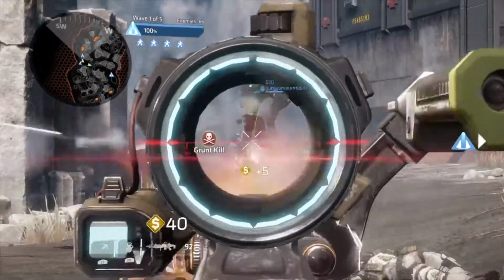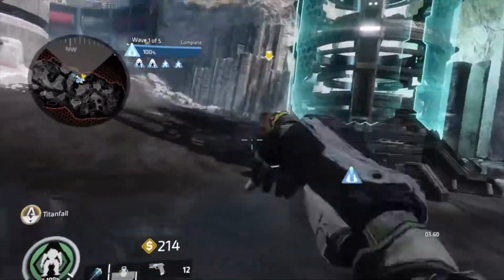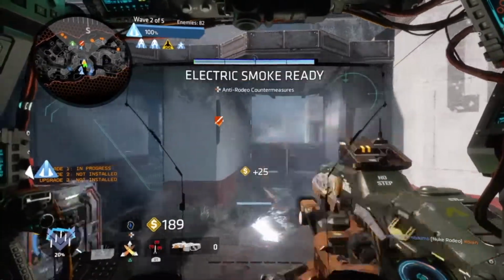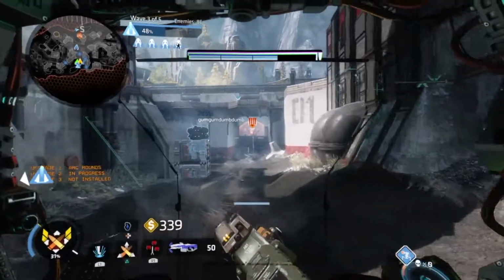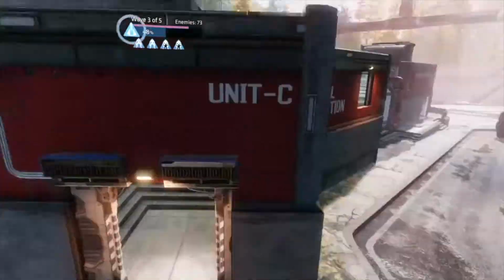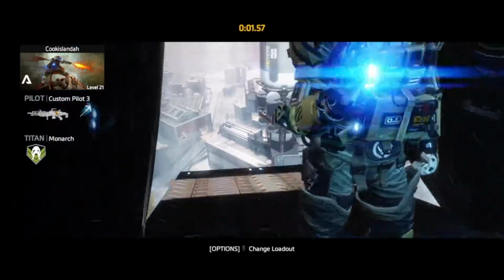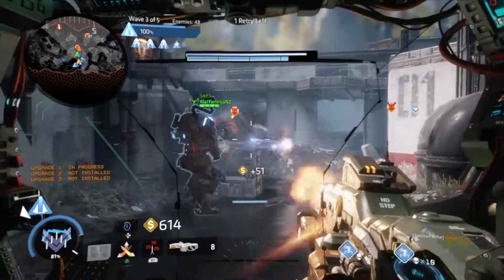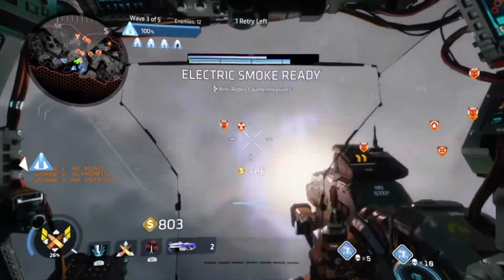Titanfall 2: Intense Wave game play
Kia ora whanau

I've been hella busy at work as of late and haven't yet decided what game I want to play next, so I haven't got any new content ready, so I had a bit of a dig through some old footage and found this gem of intense wave gameplay in Titanfall 2.

Question, any ideas on what game you want me to play next?
Maybe we can have a vote?

Titanfall 2 is a first-person shooter video game developed by Respawn Entertainment and published by Electronic Arts. It is the sequel to 2014's Titanfall and was released worldwide on October 28, 2016 for Microsoft Windows, PlayStation 4 and Xbox One. Its single-player campaign focuses on a Militia soldier, Jack Cooper, who aspires to pilot a Titan, the ultimate fighting tool in the war, against the Interstellar Manufacturing Corporation (also known as the IMC) and its mercenaries.

Titanfall 2's single-player campaign was praised for its design and execution, and the multiplayer modes for building upon the foundation of the original game, with several reviewers citing Bounty Hunt as the highlight. It received criticism for its writing and short length. Despite the positive reception, Titanfall 2 underperformed commercially.